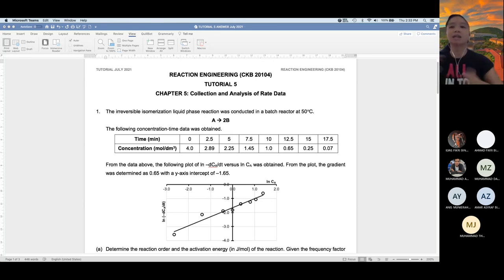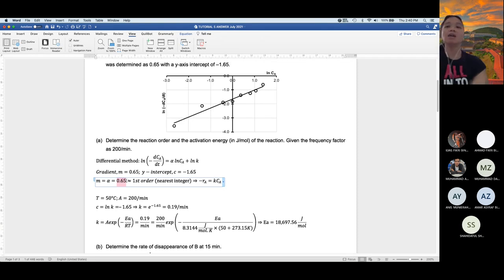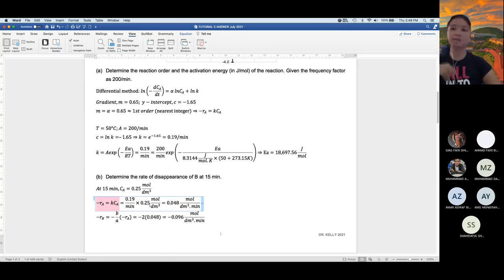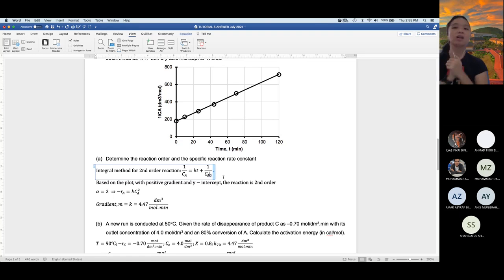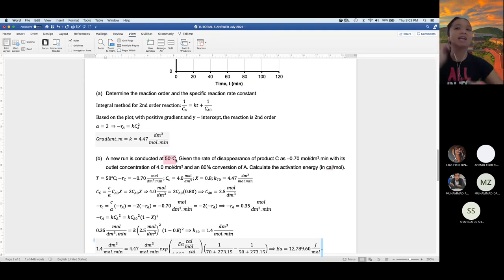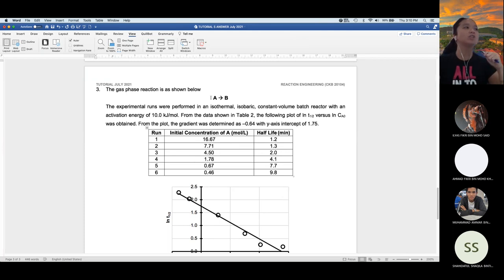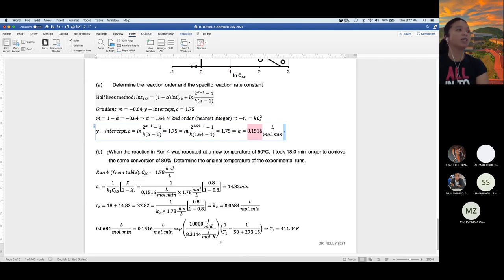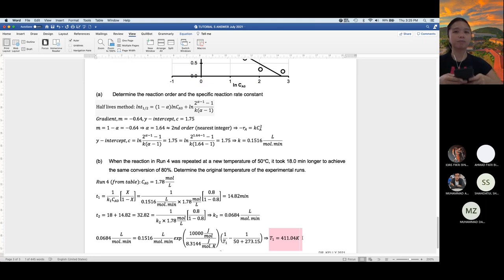Tutorial Chapter 5